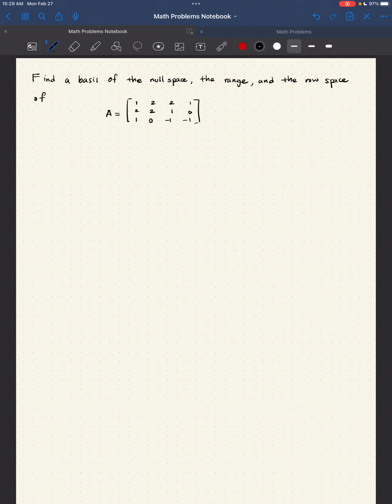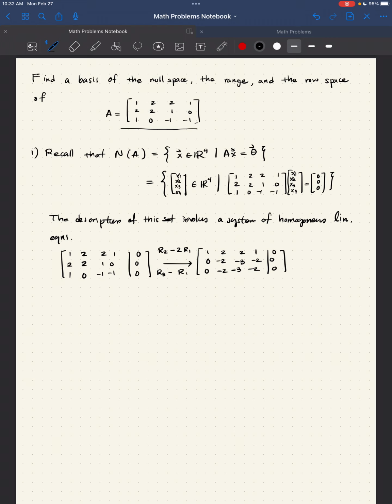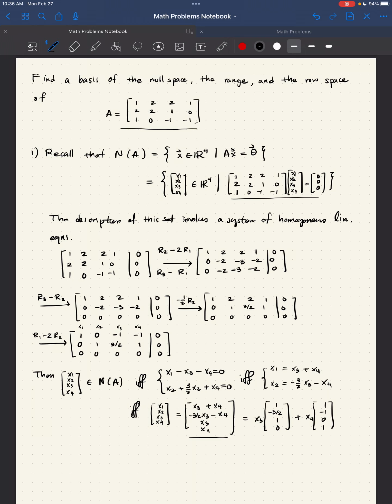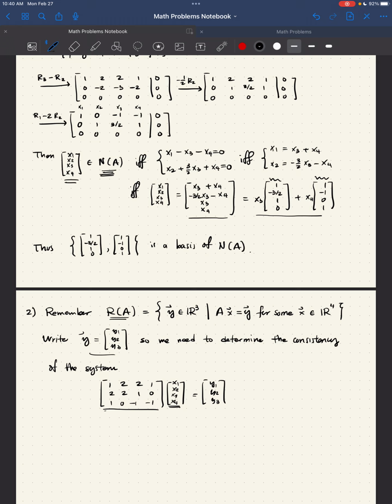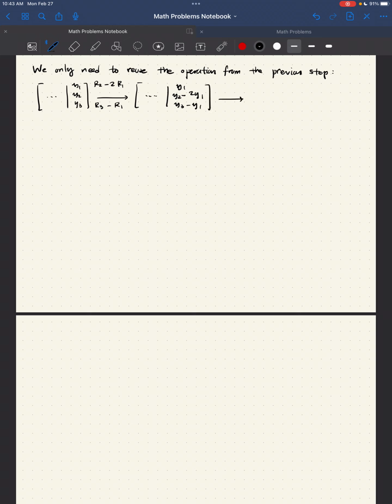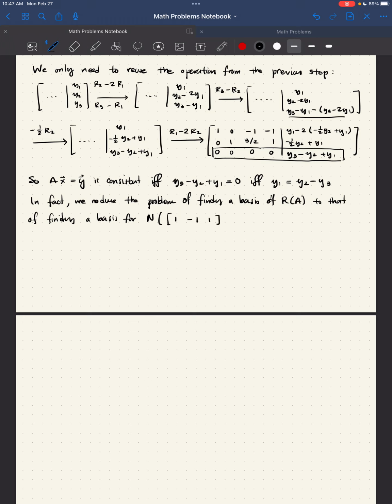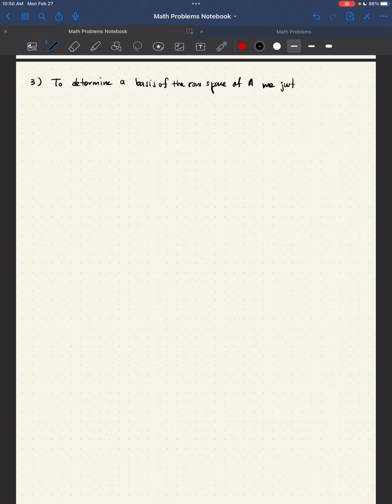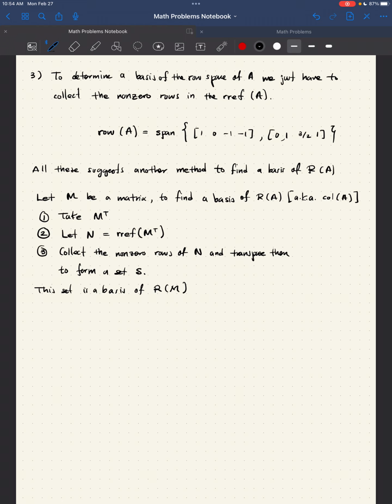On Finding a Basis for the Null, the Range, and the Row space of a Matrix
We provide methods to determine a basis for three of the most prominent subspaces associated with a matrix.